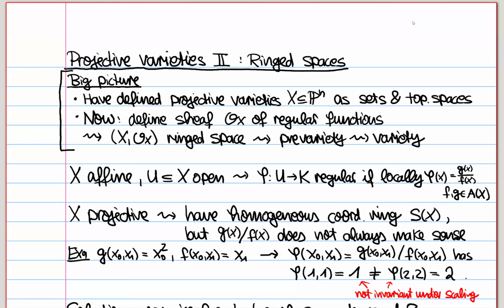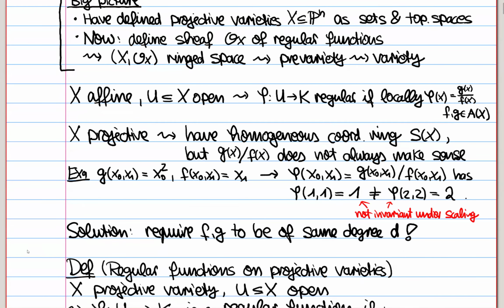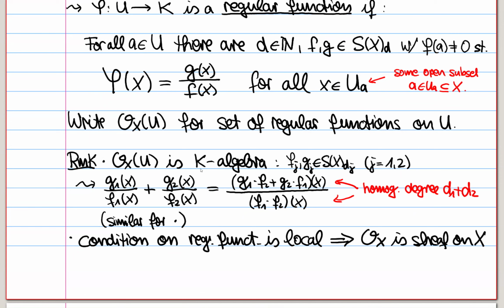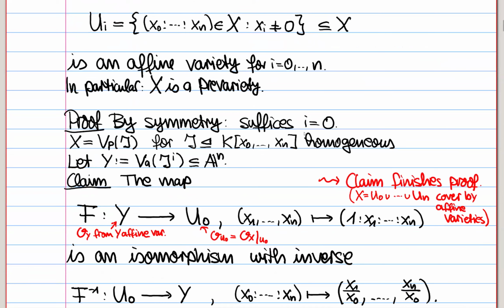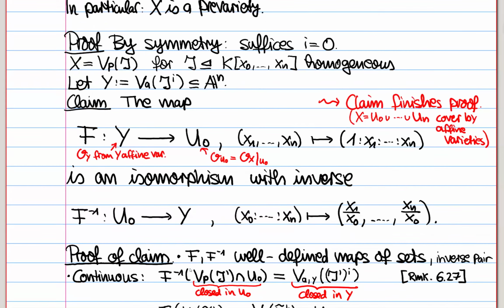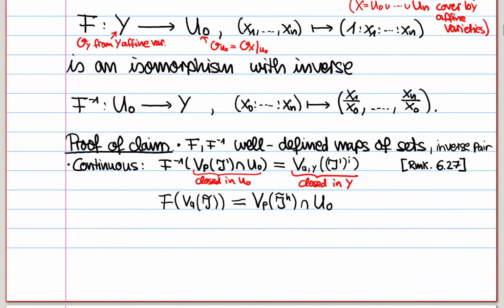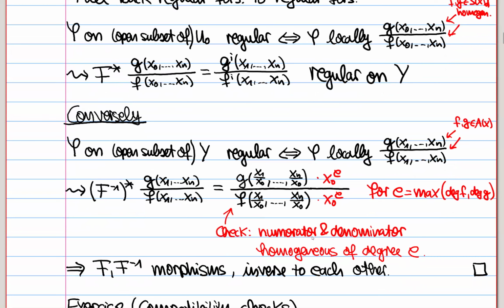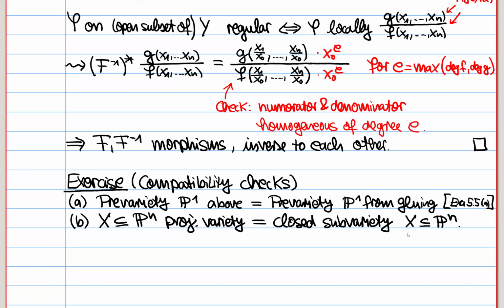07.01 Regular functions on projective varieties